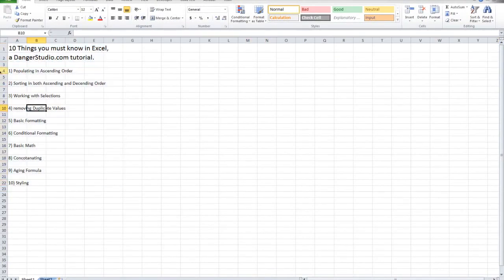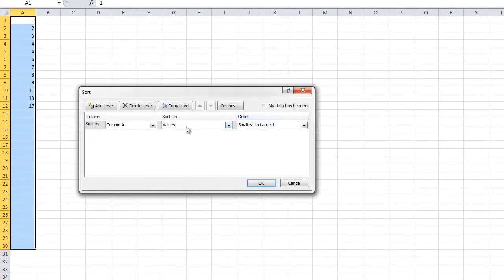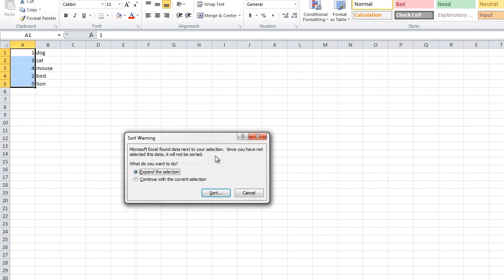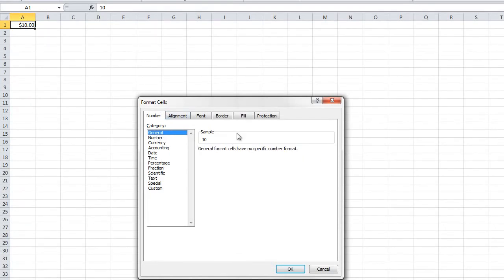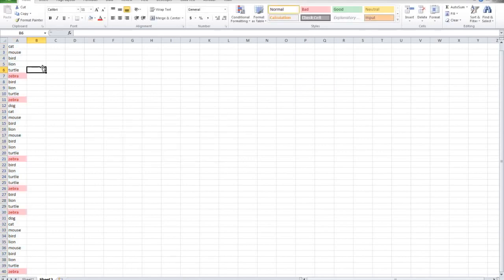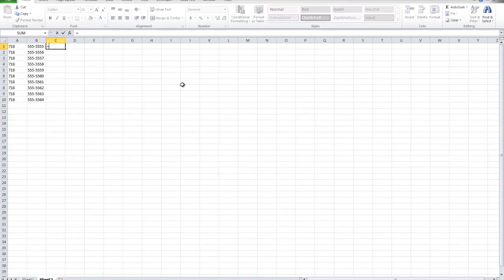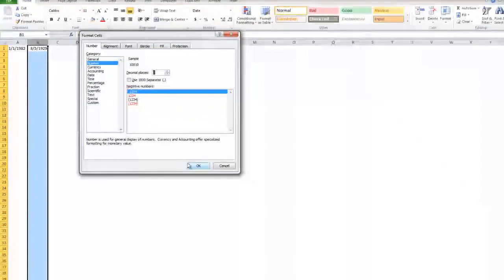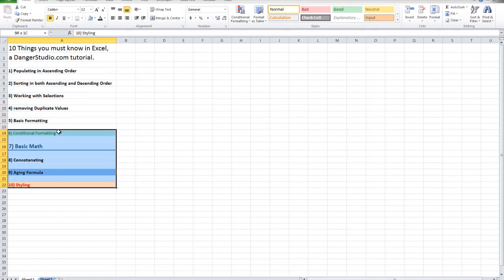MS Excel - 10 tutorials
Tutorial explaining the 10 most common functions need to know Microsoft Excel 2010, Excel is used worldwide and this tutorial shows a little beyond the basics in a simple way to understand how big the problem of preforms.